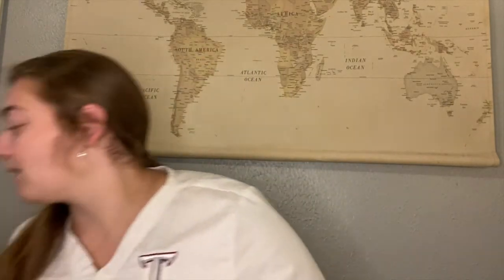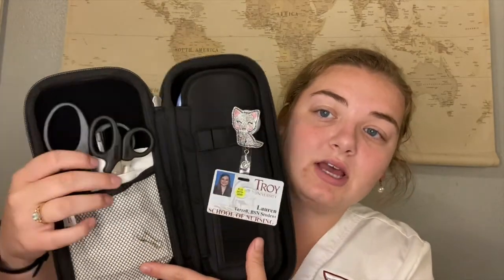How to Get the Most Out of Your Clinical Experience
Just a few tips on how to get the most out of your clinical experience!